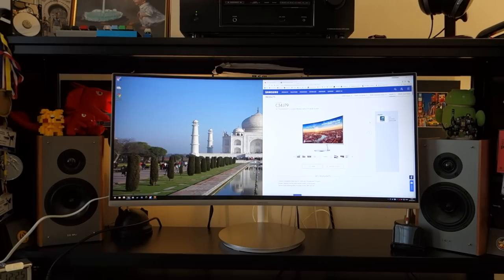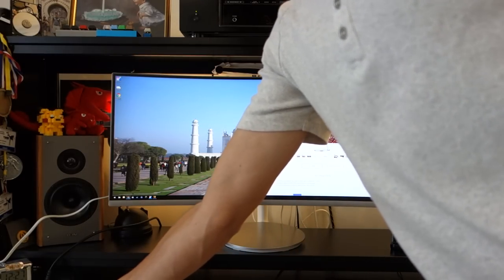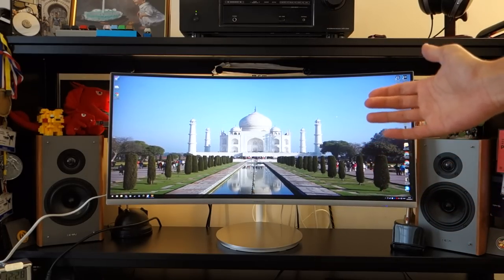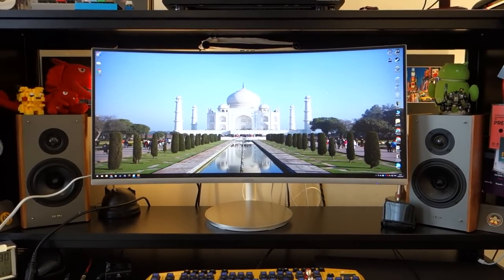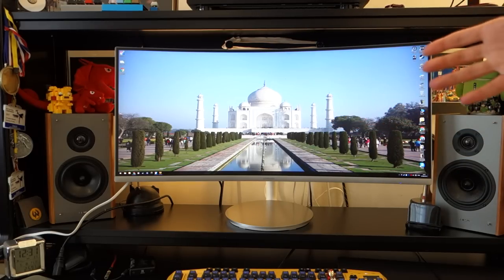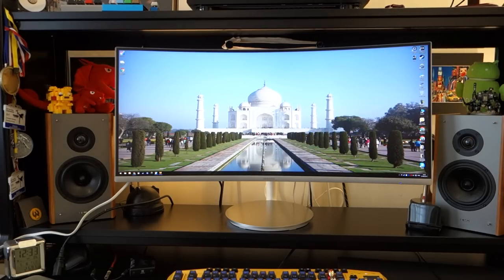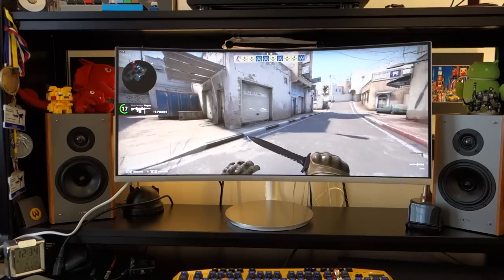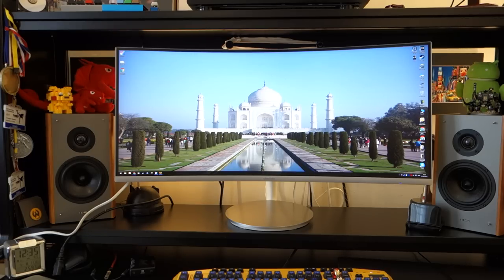Samsung C34J79 review - An ultrawide Thunderbolt 3 monitor - By TotallydubbedHD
-Chris